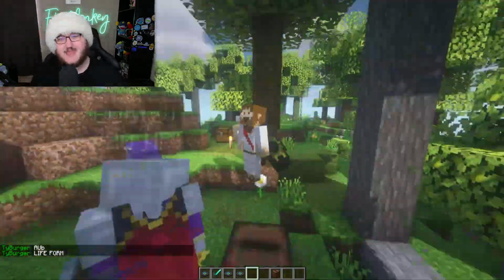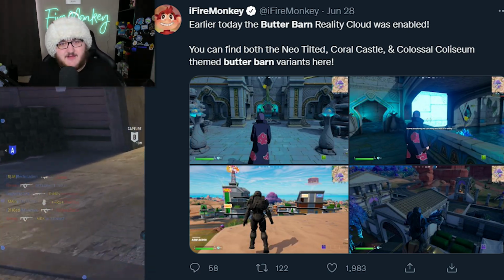These POIs Are Going to CHANGE Soon..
In Today's video we talk about multiple POIs that are set to change during the next three weeks, being Sleepy Sound, Condo Canyon, and The Daily Bugle!

🛒 Code 'FireMonkey' in the Fortnite Item Shop! [Epic Partner]